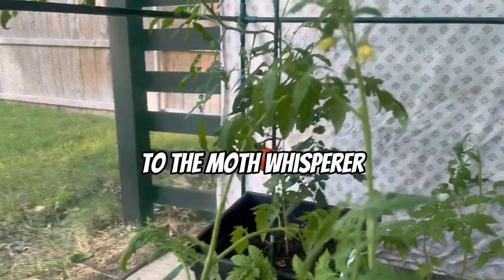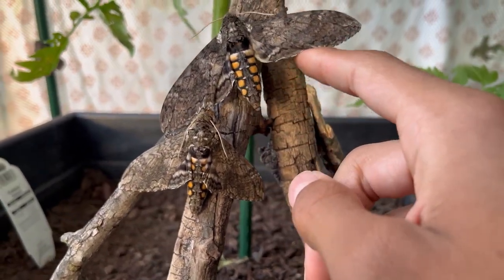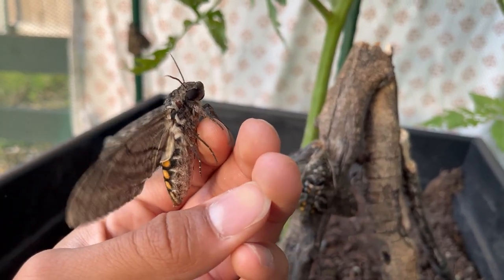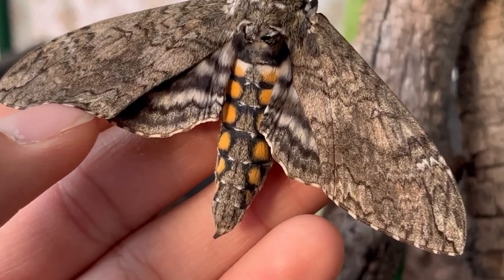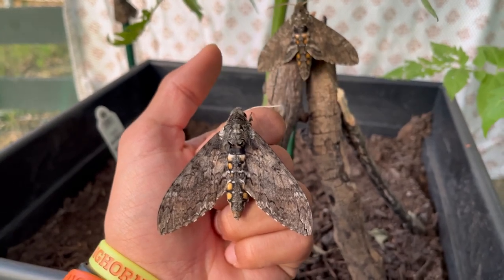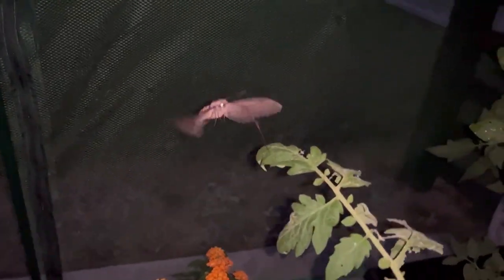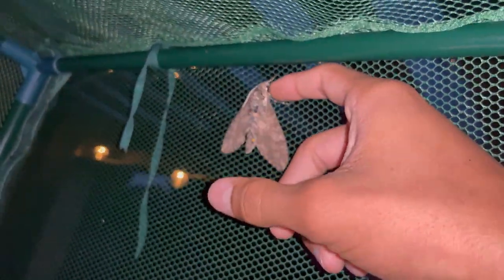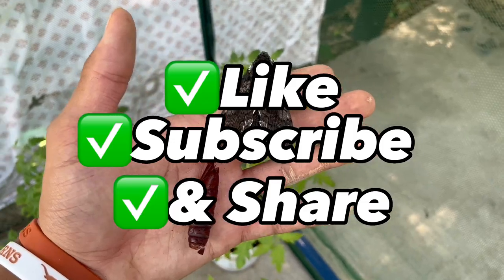Our pet moths hatched - Hornworm moths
✅In today's video we are showing the Tobacco hornworm-moths that just hatched!✅
🎥 What do you guys want to see on the channel?